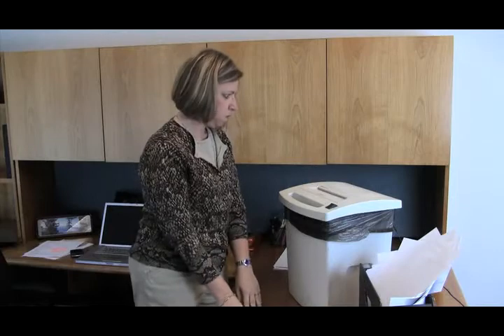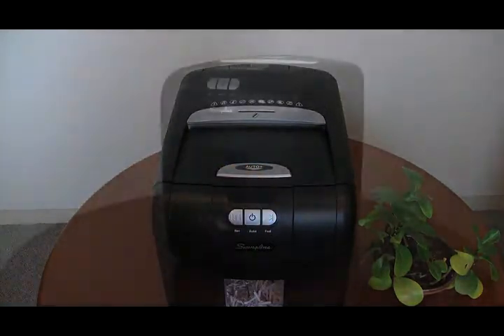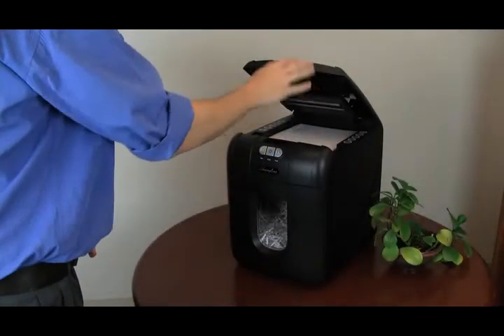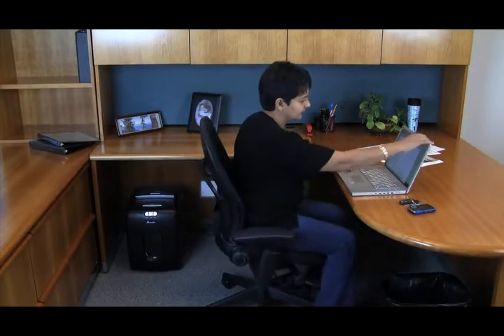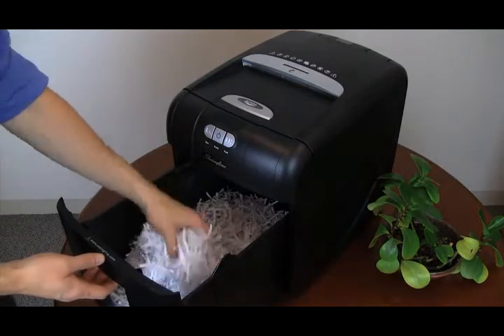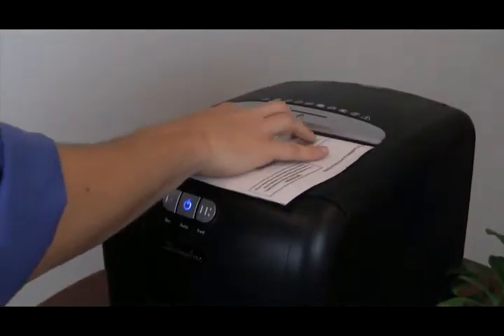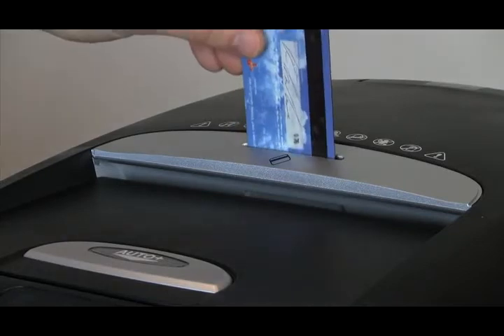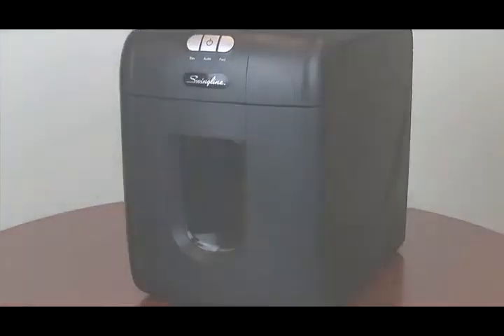Swingline 100X Stack and Shred